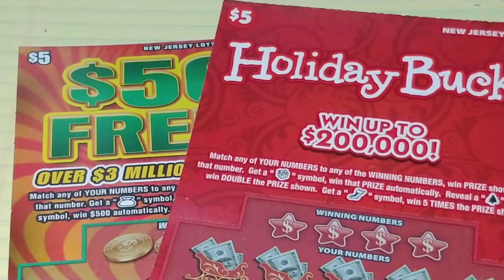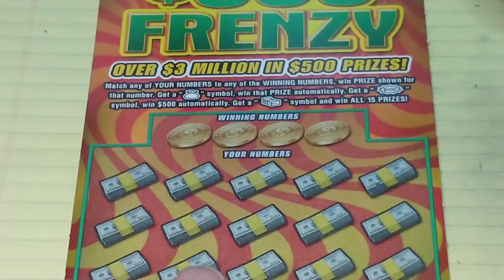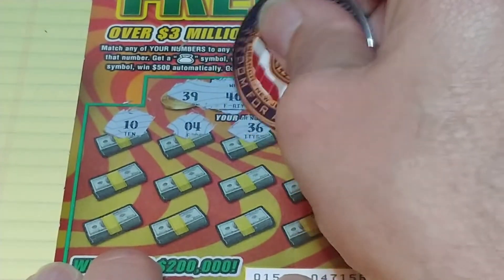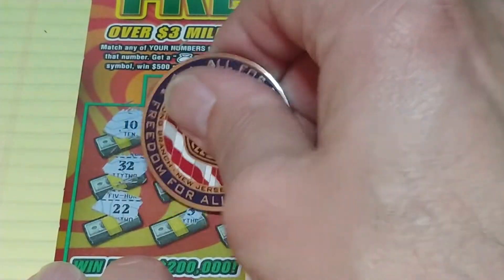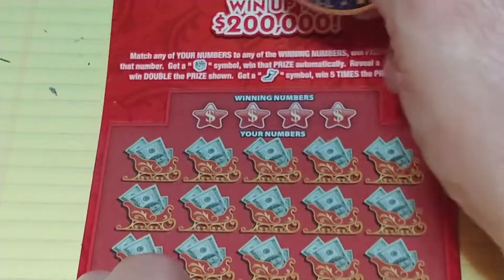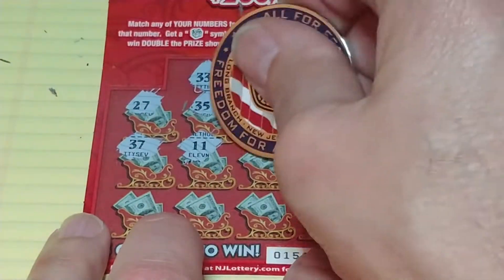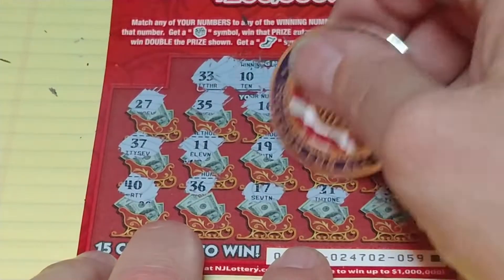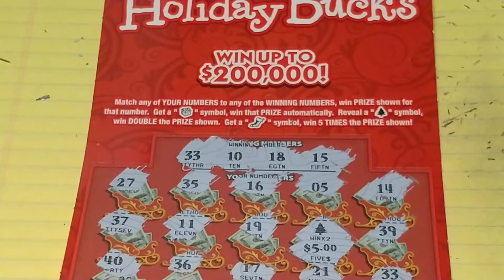$10.00 SESSION! NJ LOTTERY! 🌲 SYMBOL WINNER!